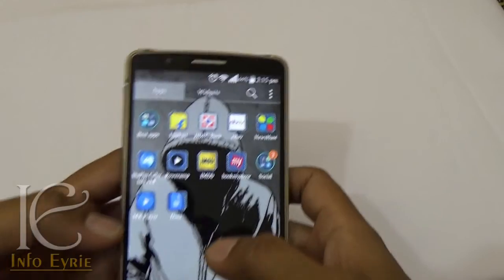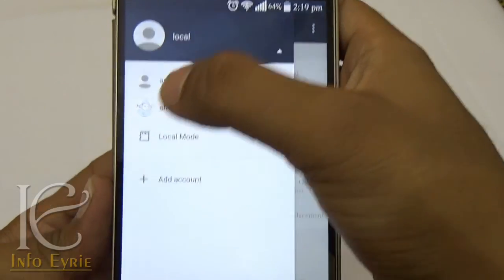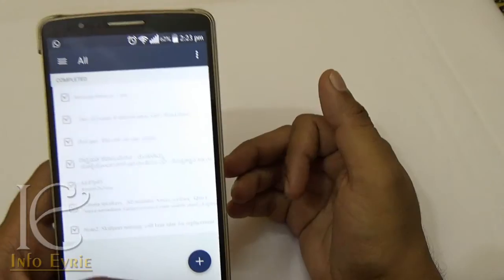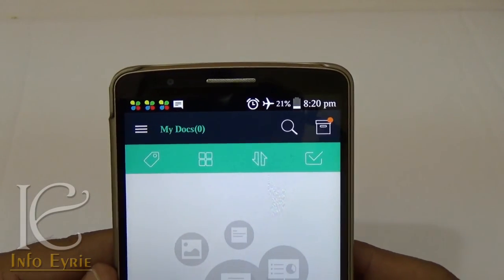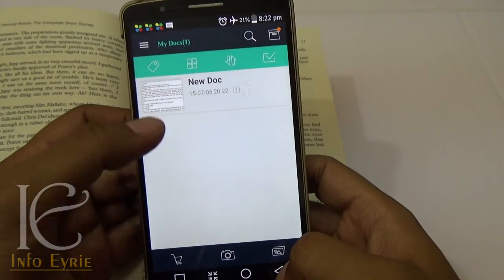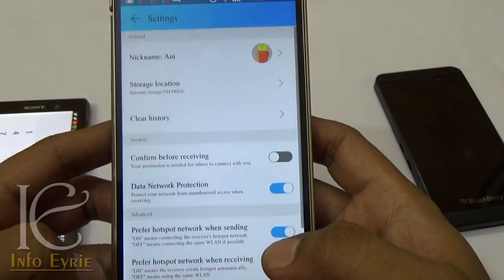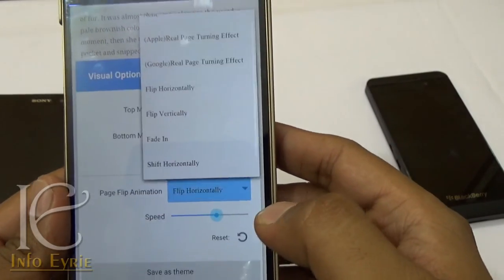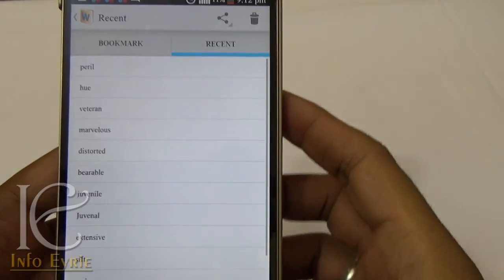Best Android Utility apps All time Must have. *Features explained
Top 7 must have free Android utility apps.
I have chosen this list depending on their features, CPU usage and Battery consumption. I have chosen one best app from different segments